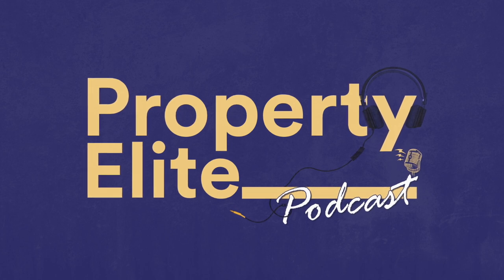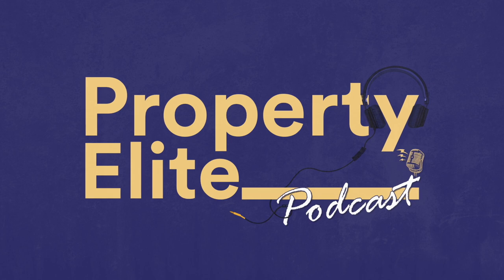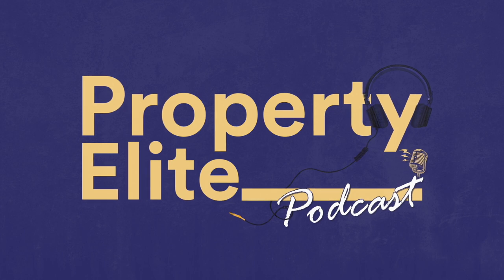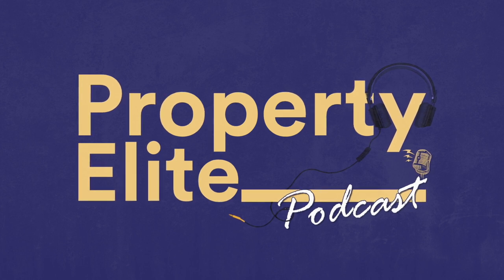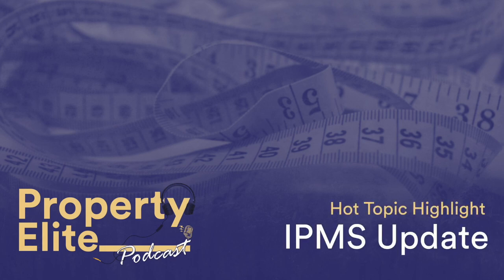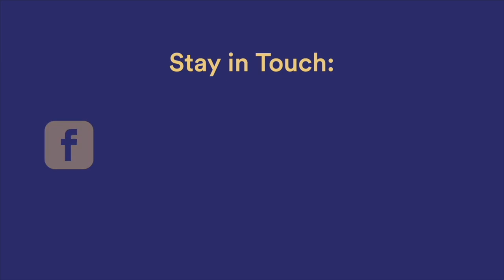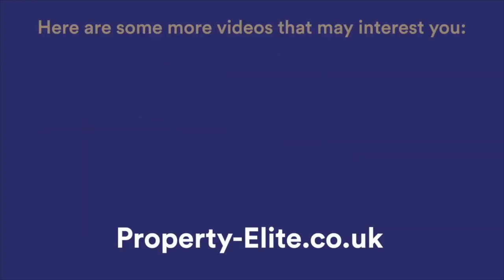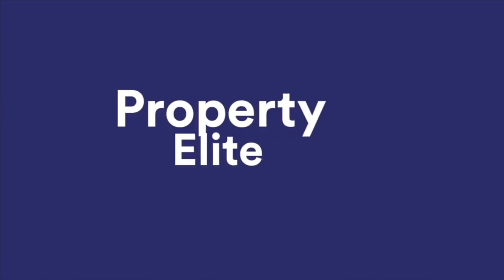IPMS Update - Hot Topic Highlight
In this week's video, we take a look at the latest International Property Measurement Standards (IPMS) update. This is essential reading for all RICS APC and AssocRICS candidates undertaking the Measurement competency, as well as qualified Chartered Surveyors.